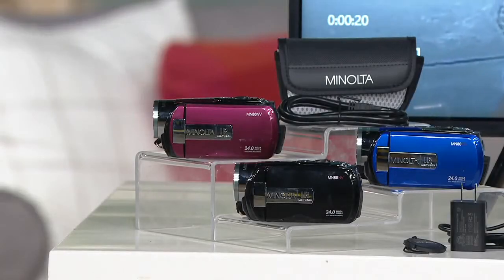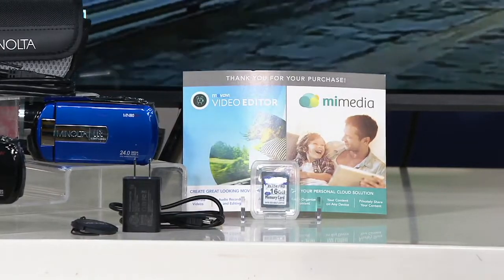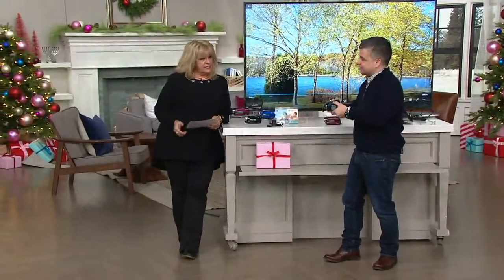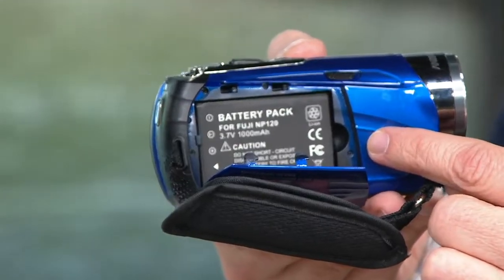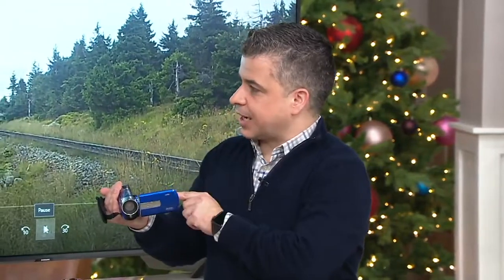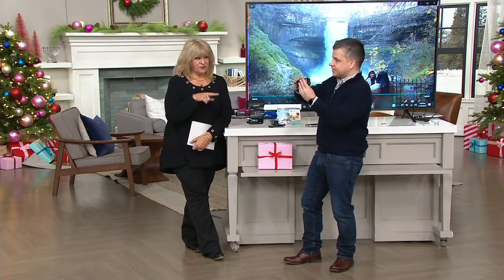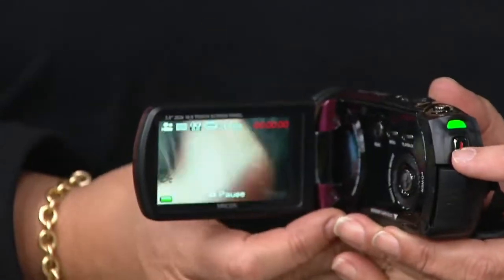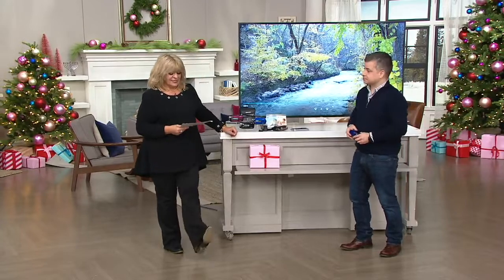Minolta 1080p Full HD Touchscreen Camcorder with 16GB SD Card on QVC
Minolta 1080p Full HD Touchscreen Camcorder with 16GB SD Card

When the sun goes down, some adventures are just beginning -- and your phone may not be equipped to capture them. Happily, the Minolta MN80NV camcorder with night vision is built with a sophisticated infrared sensor that helps you record video and photos of evening hikes, fire pit gatherings, and late-night weddings with beautiful precision and clarity. From Minolta.